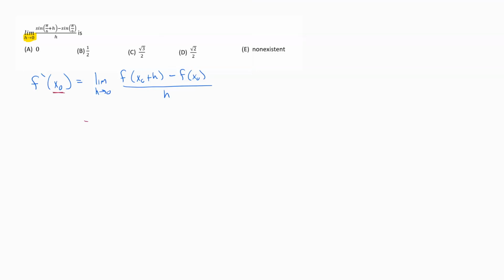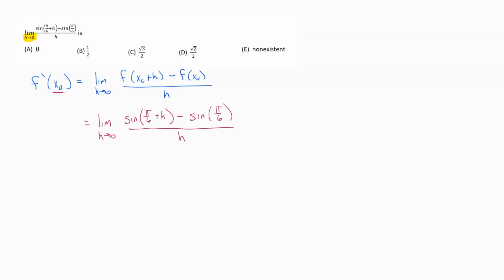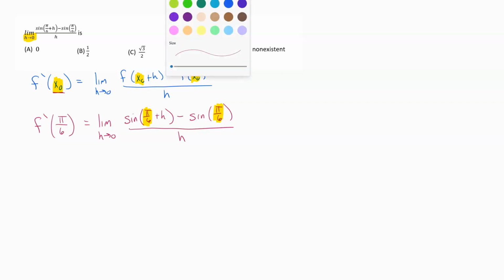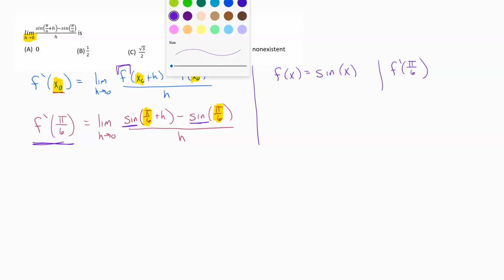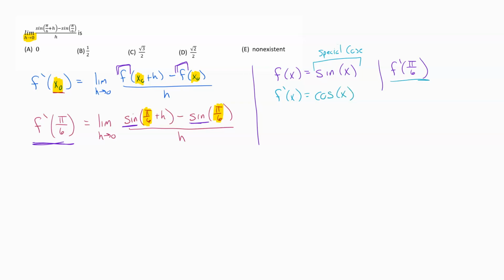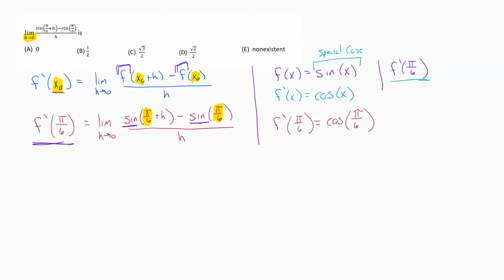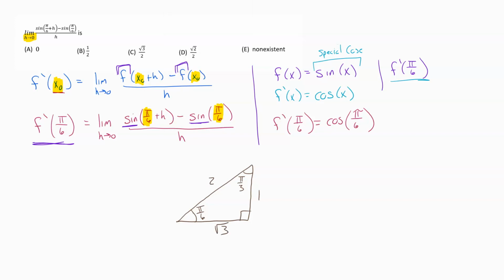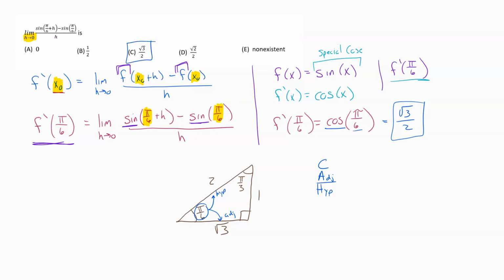AP Calculus AB: Limit Definition of the Derivative at a Point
This question is based on the No Calculator allowed section. This example covers how to determine the value of a derivative by identifying and applying the limit definition of the derivative at a point.